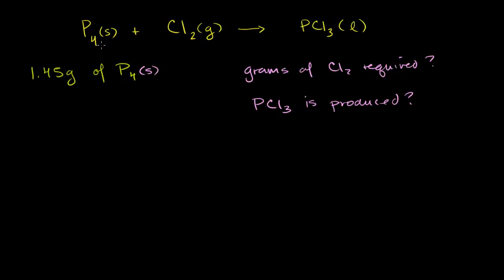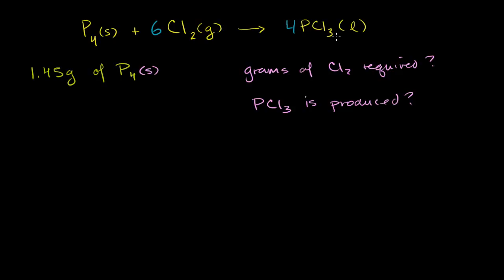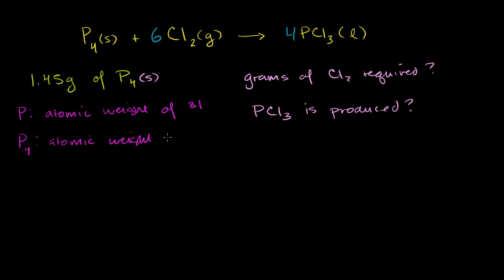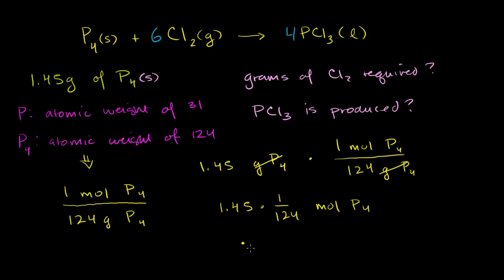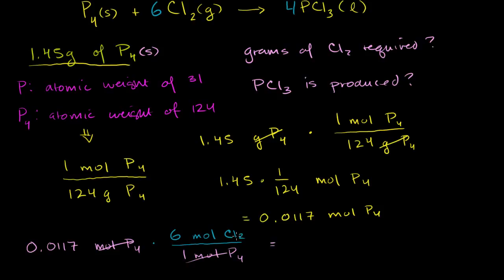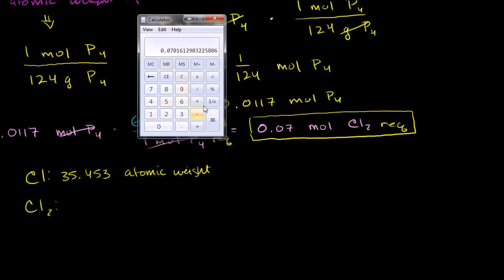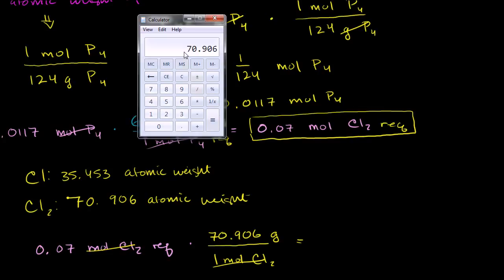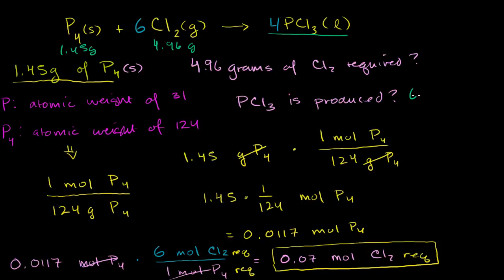090 Stoichiometry Example Problem 1